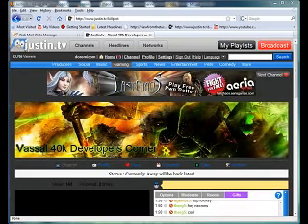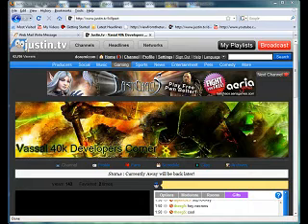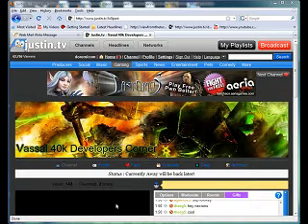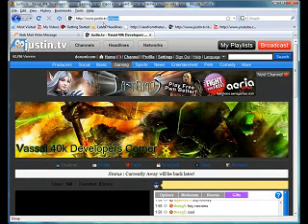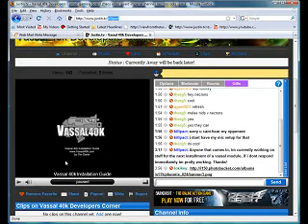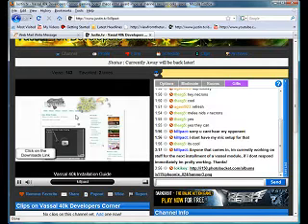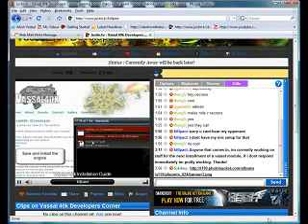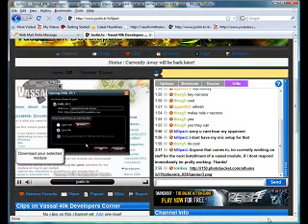Updated - How to Install Vassal 40K and a new Justin.tv channel to go check out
This is the latest and greatest tutorial on installing Vassal 40K.

The video was made by the vassal 40K module team lead: Tim Davis

Justin.tv channel maintained by KillPact